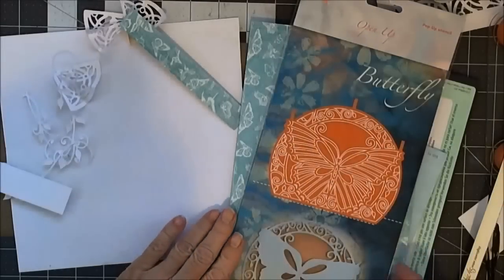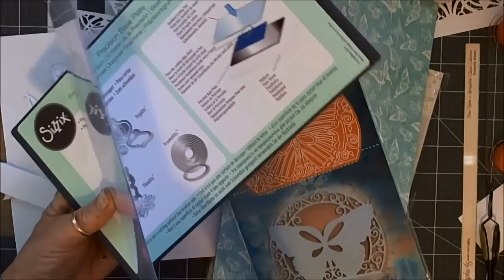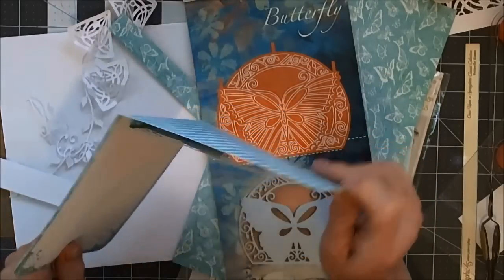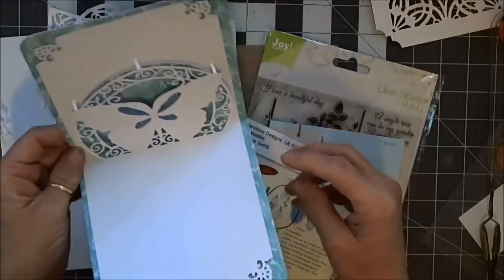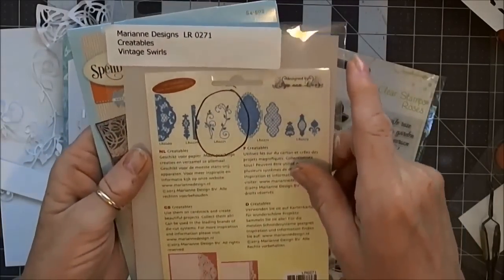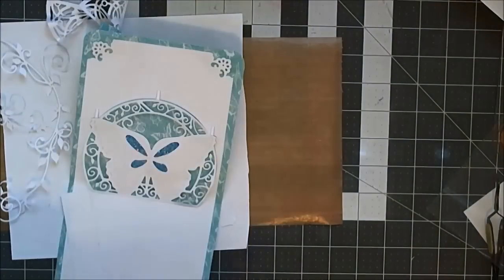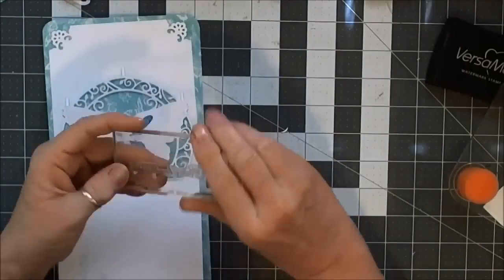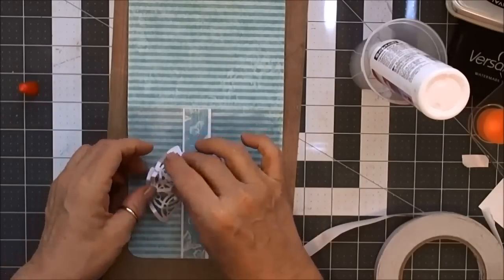Joy!Crafts Pop Up Butterfly Card HD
Patti shows us how to make a beautiful pop up card using Joy!Crafts Butterfly die and one of their stamp sets. She also uses Graphic 45 Once Upon A Springtime paper, dies from Marianne Design and Spellbinders and her Sizzix Big Shot and Precision Base Plate. She holds the card together with the extra strong Angel Craft tape. Please visit Patti's blog post